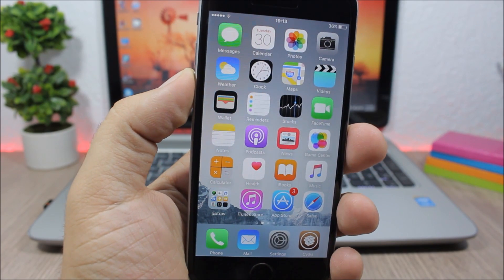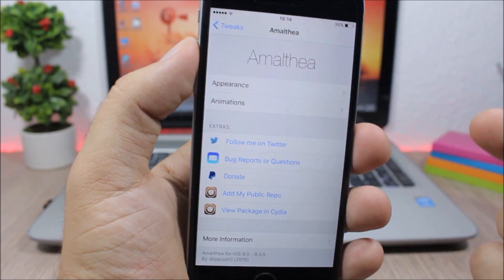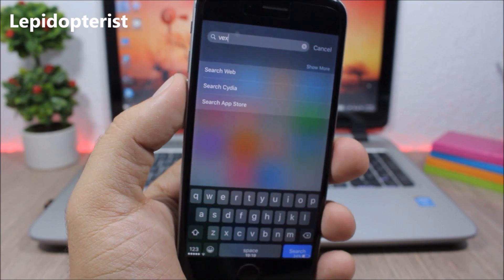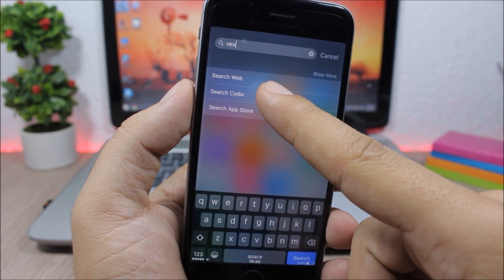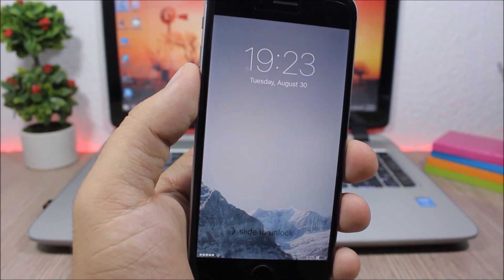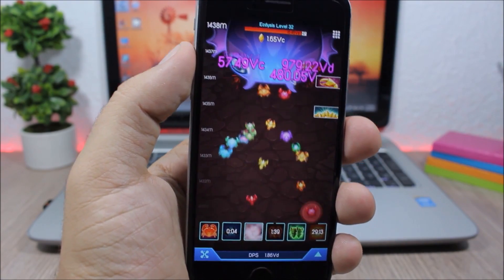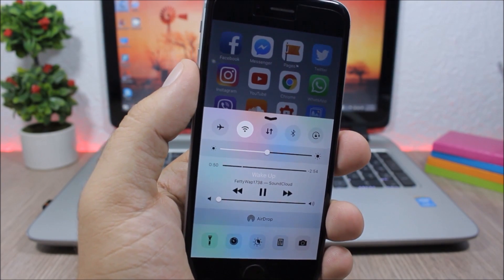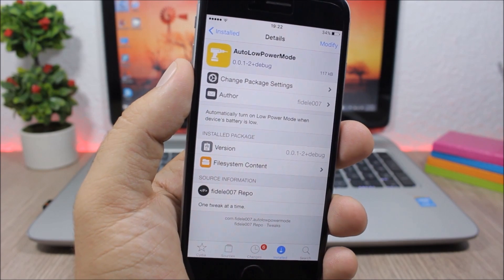TOP 10 iOS 9.3.3 Jailbreak Cydia Tweaks - Part 32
CCLink repo: fidele007.github.io/
AutoLowPowerMode repo: fidele007.github.io/
Glance repo: rpetri.ch/repo/